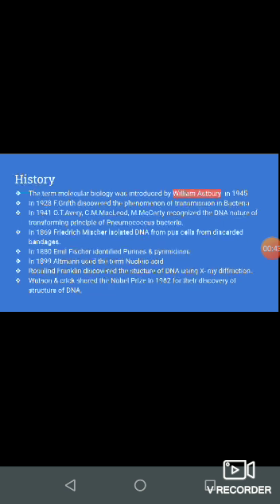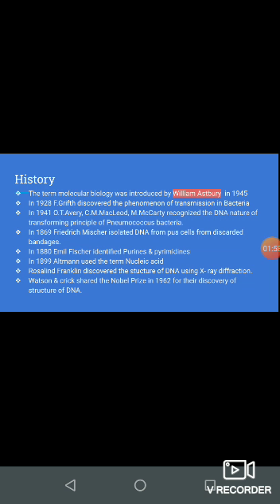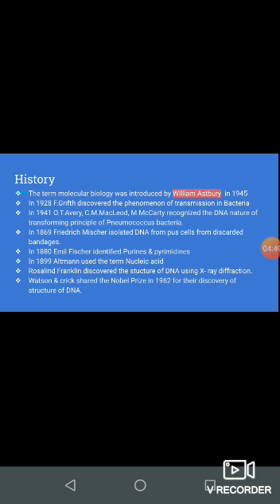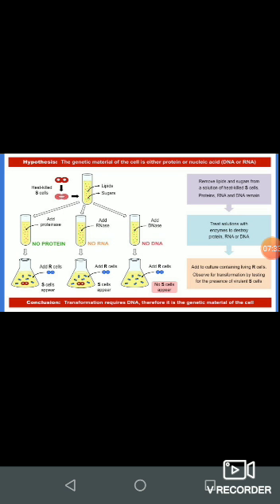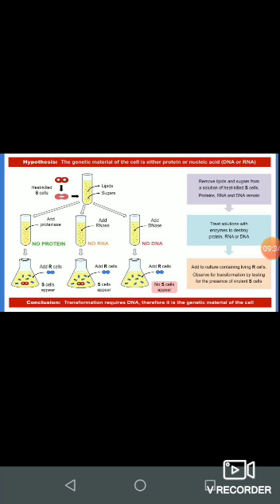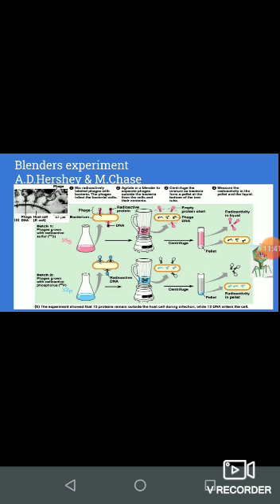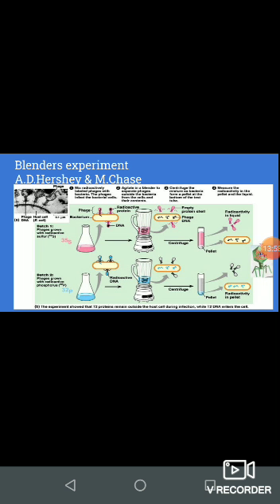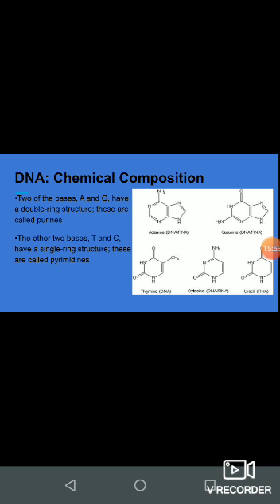INTRODUCTION TO MOLECULAR BIOLOGY